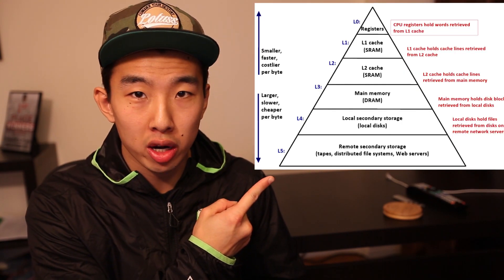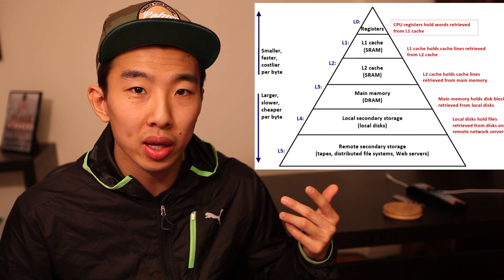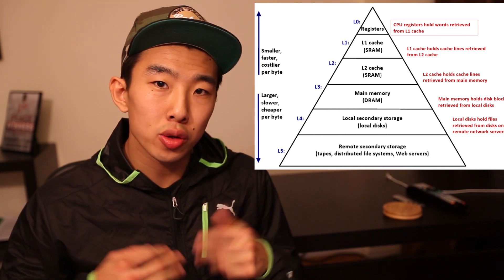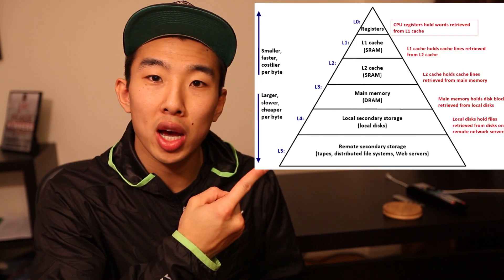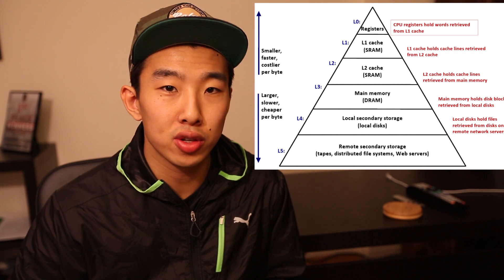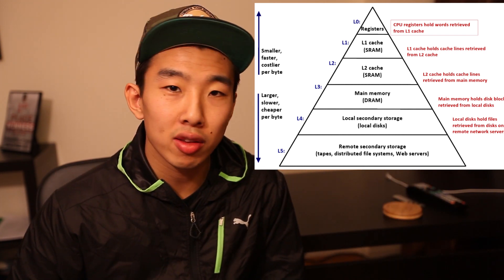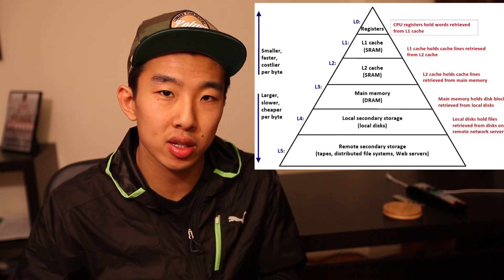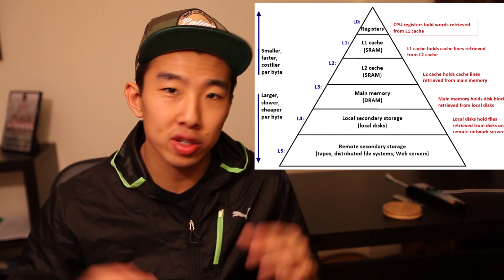The Memory Hierarchy